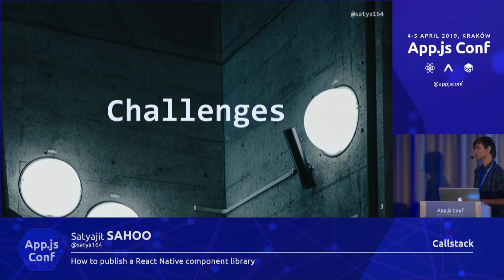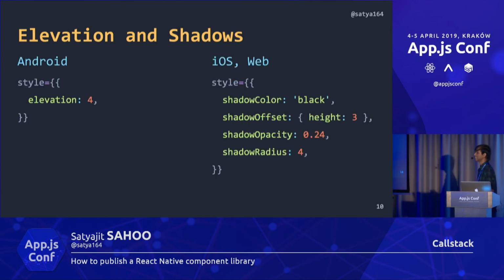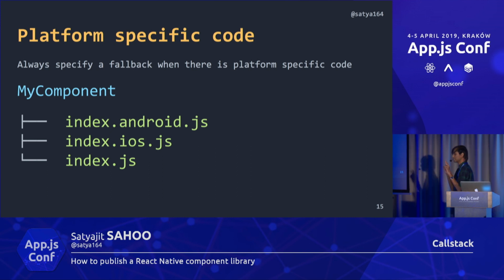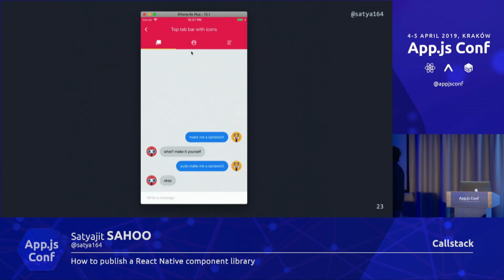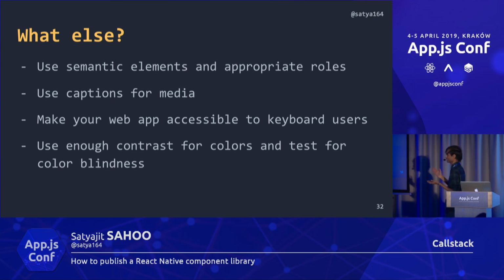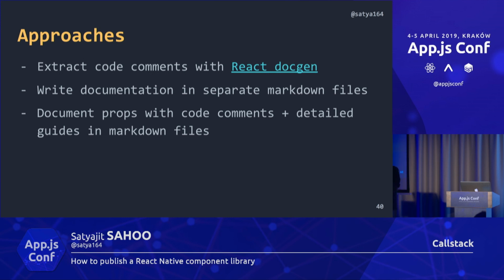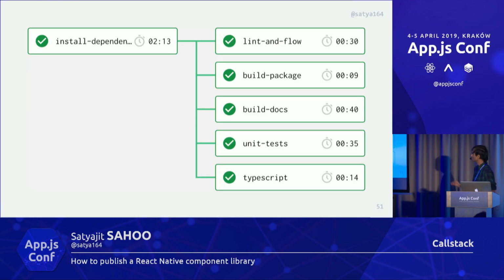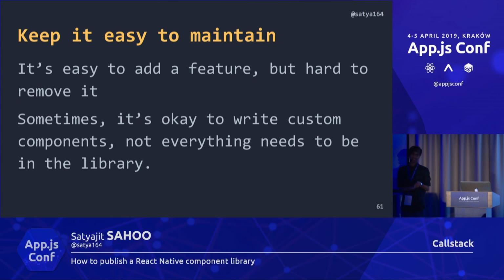App.js Conf – Satyajit Sahoo – How to publish a React Native component library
How to publish a React Native component library
talk by Satyajit Sahoo, Callstack
App.js Conf, Kraków, Poland, April 2019